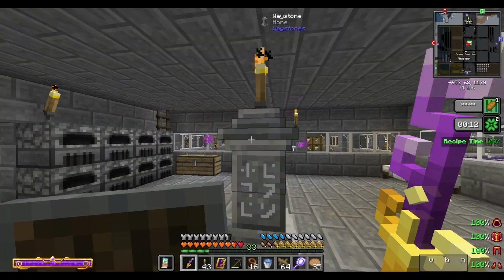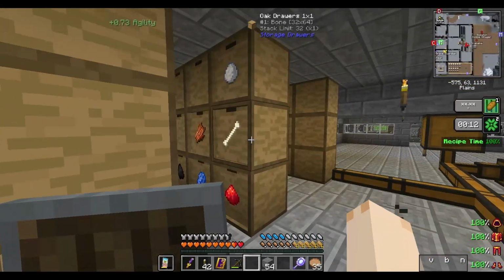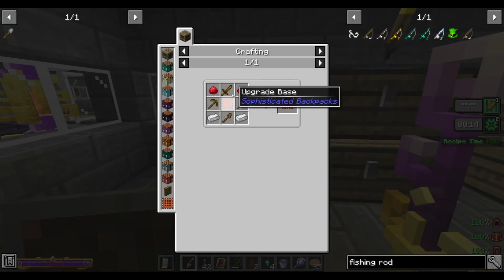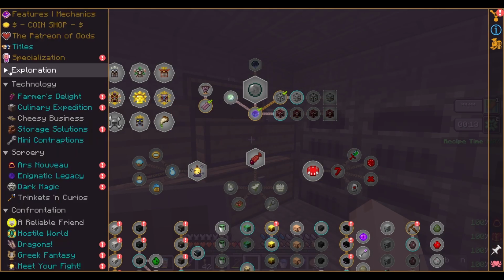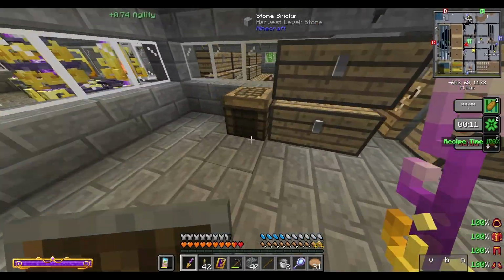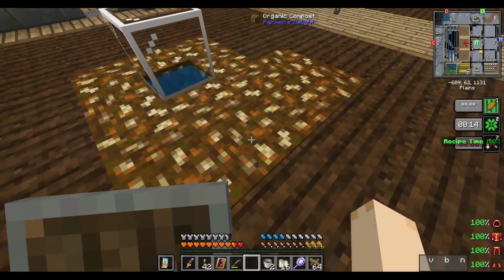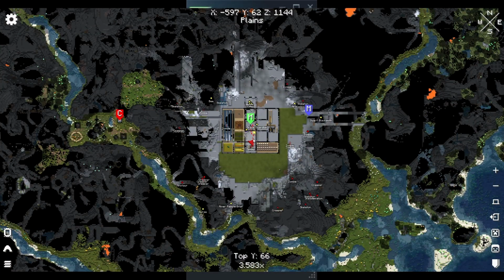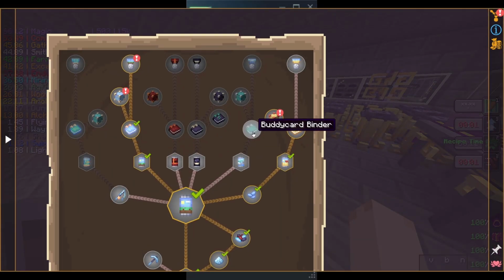SIT & CRAFT EPISODE: Let's Play Minecraft Roguelike Adventures & Dungeons 2 Part 6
Jason sits and crafts things all day long! He meets a guardian friend, works through a ton of quests, accepts some experience, uses up his diamonds, makes storage solutions, wires up boxes, makes an offering to a goddess statue, makes cooking utensils, crafts storage upgrades, works with new ingots, creates rat items, gets a doggo friend, cuts up rice, grows lots of plants, opens up card packs, cuts up some cards, cooks some cards, and makes a portal to another dimension.

This is part 6 of our let's play series for Minecraft with the Roguelike Adventures & Dungeons 2 modpack. It covers working on finishing a lot of quests.